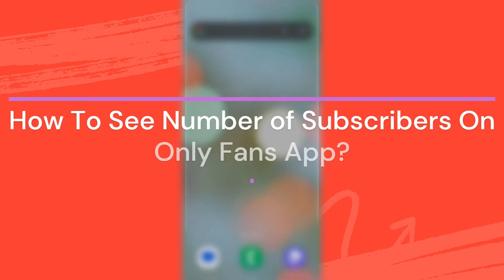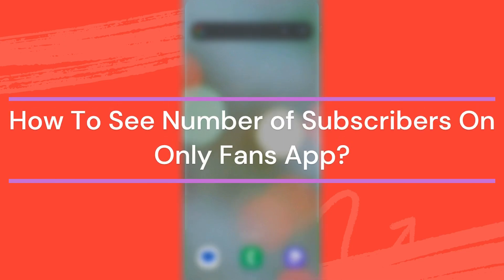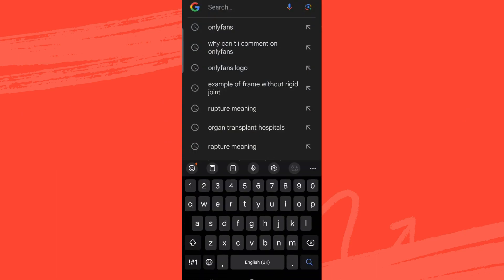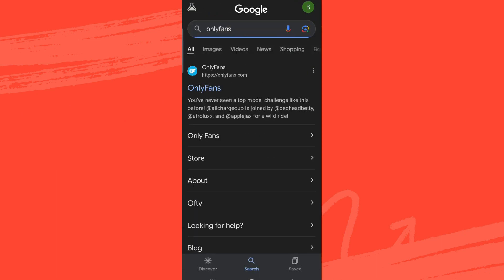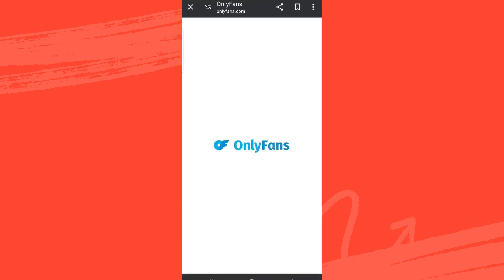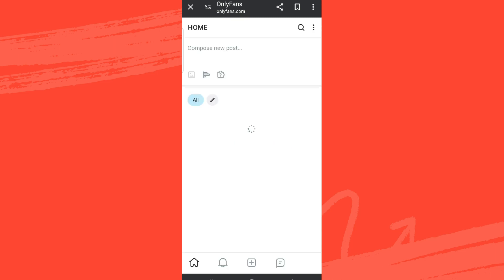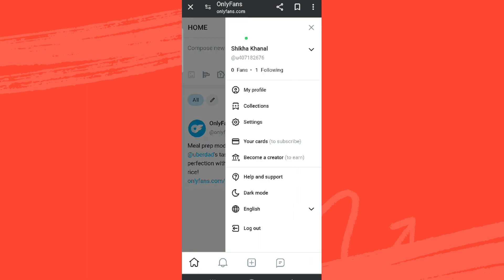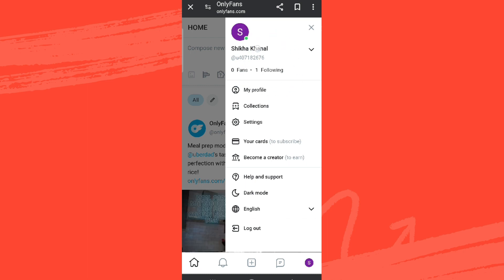How to See Number of Subscribers on OnlyFans 2024 | OnlyFans Tutorial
Ever wondered how many subscribers your favorite creator has on OnlyFans? This video will show you how to check the number of subscribers on any OnlyFans account. Whether you're curious about your own stats or interested in others', this tutorial will teach you how to find out.